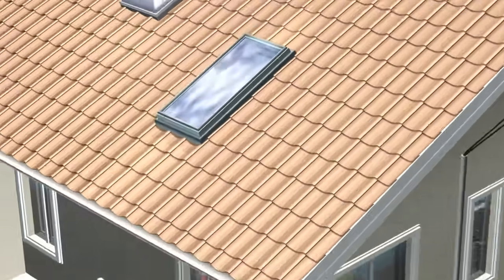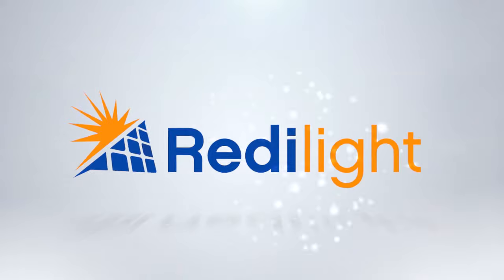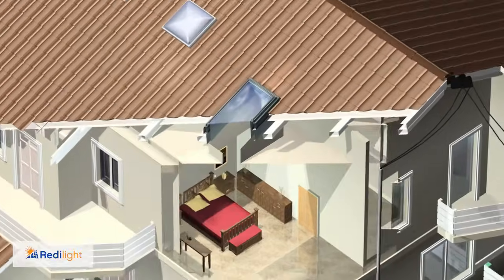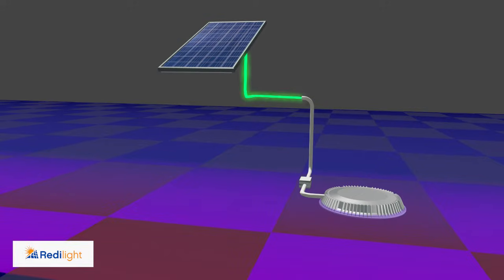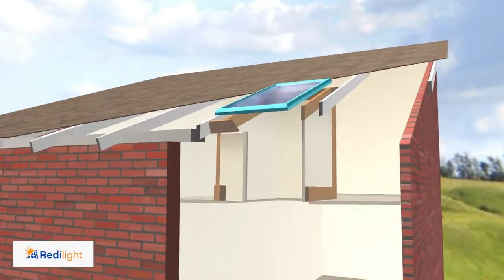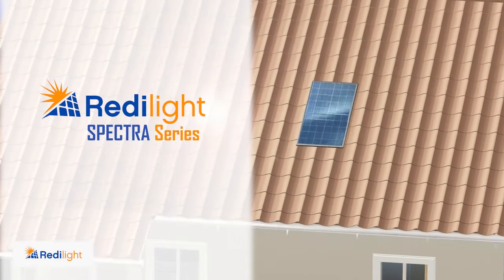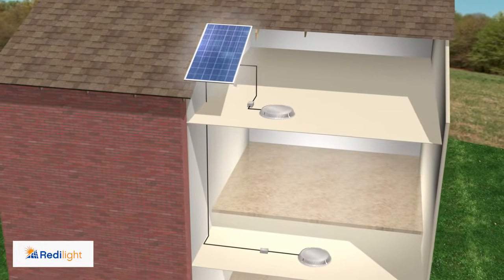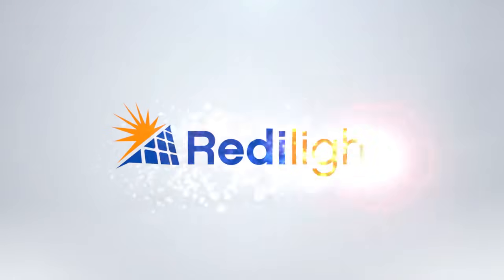The Easy To Install DIY LED Skylight Alternative Anyone Can Do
Time Stamps:

00:00 - Intro
00:25 - Design Overview
01:04 - Install Overview

Redilight’s solar-powered lighting system captures free energy from the sun to efficiently power LED light fittings throughout the home or office.

This clever skylight alternative is more adaptable and less obtrusive than old-fashioned tubular skylights.

Connect a single solar panel to multiple light fittings to overcome the challenges of multi-level dwellings, complex roof lines and shadows that traditional skylights simply cannot handle.

Redilight’s skylight alternative is also easily installed without the risk of compromising valuable roof and ceiling structures.